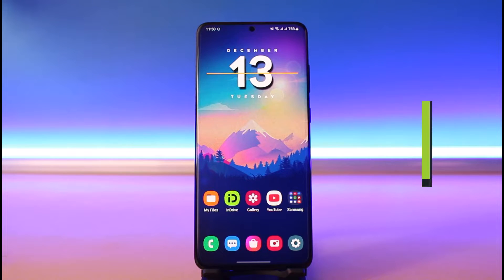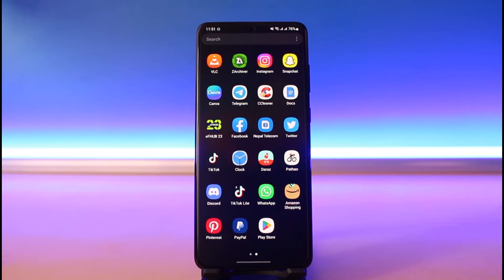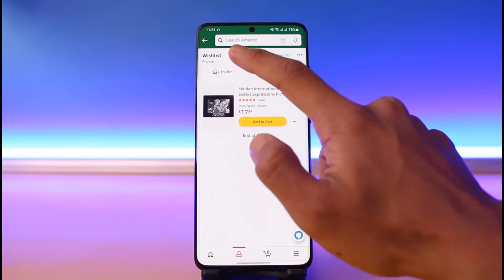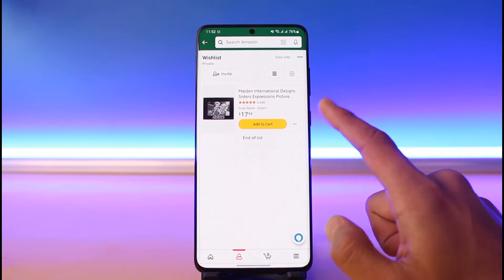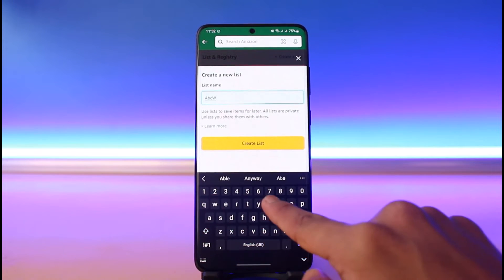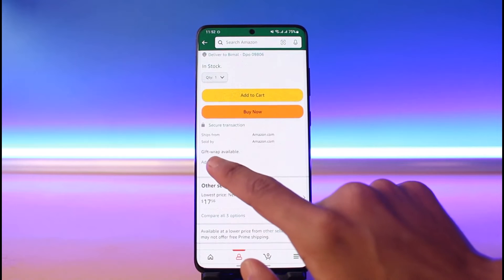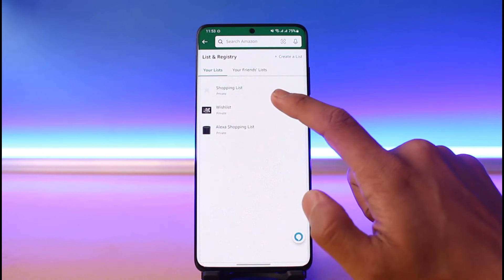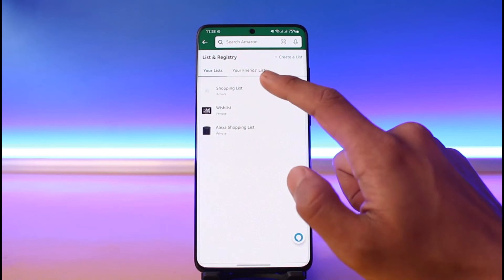How to Change Name of Wishlist on Amazon !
In this tutorial video, I will quickly guide you on how you can change the name of the lists you have created on Amazon. So make sure to watch this video till the end. We try to be responsive to as many questions as possible.

Follow the below steps:
1) Update the Amazon app to the latest version
2) Open Amazon and login to your account
3) Amazon doesn't allow you to edit the name of lists you created
4) So create a new wishlist with the new name
5) Add all the products to the new list
6) Now you can delete your old wishlist
7) That's all it takes to change the wishlist name on Amazon.

~Timestamps:
0:00 Introduction
0:15 How to Change the Name of Wishlist on Amazon
0:43 Things to Understand
1:06 What You Can Do Instead
2:33 Conclusion